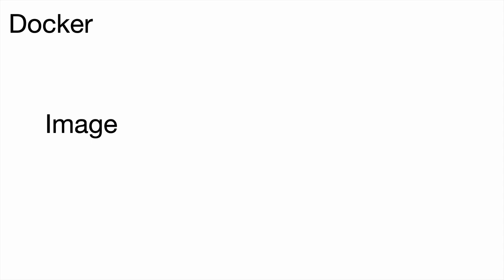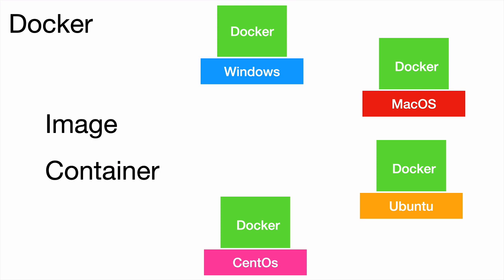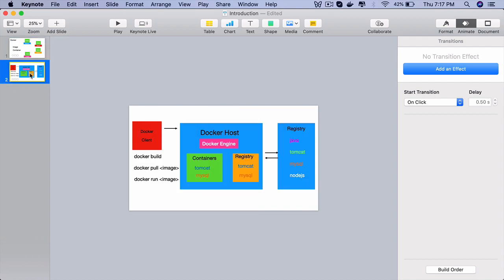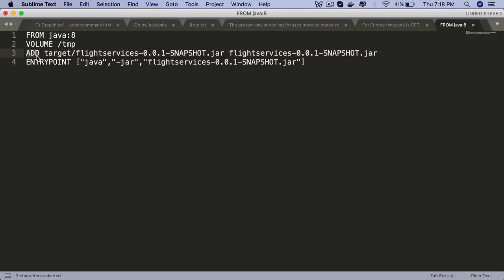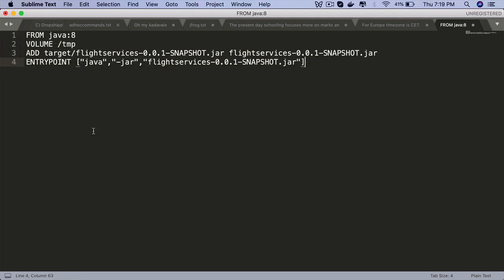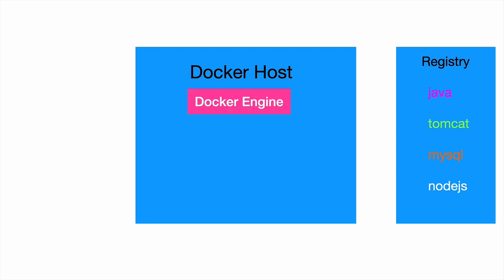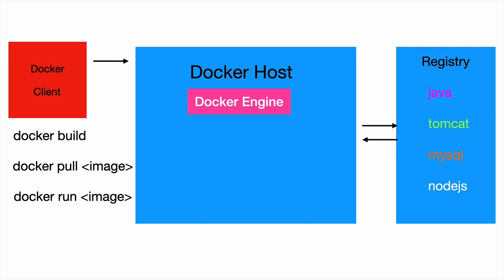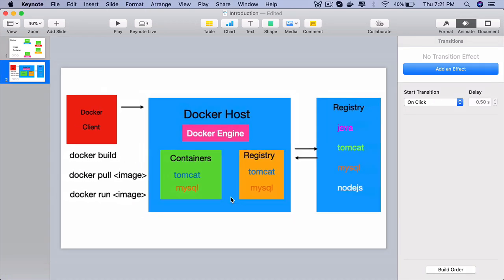Dockerize Spring Boot Application - Step 1 Docker Quick Introduction